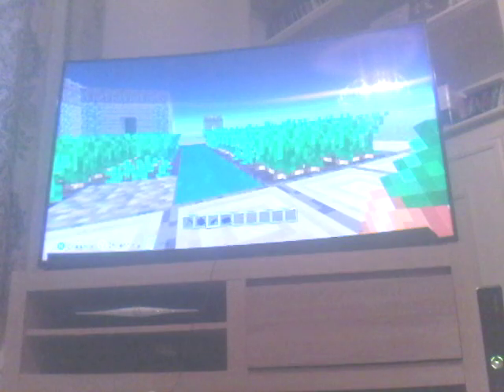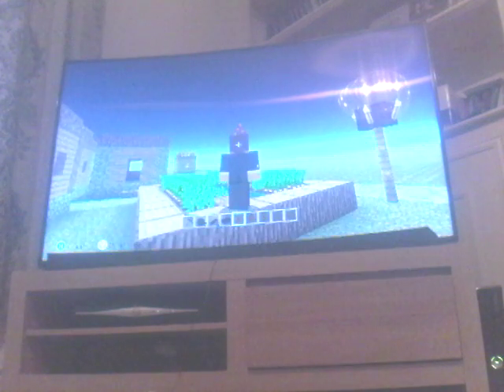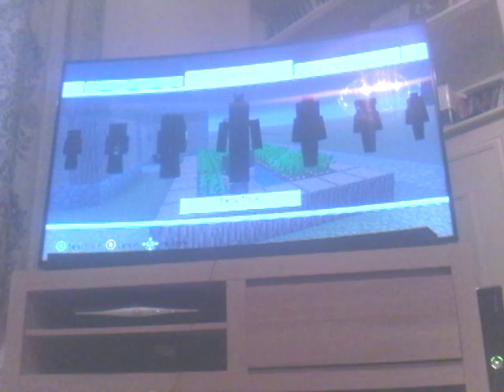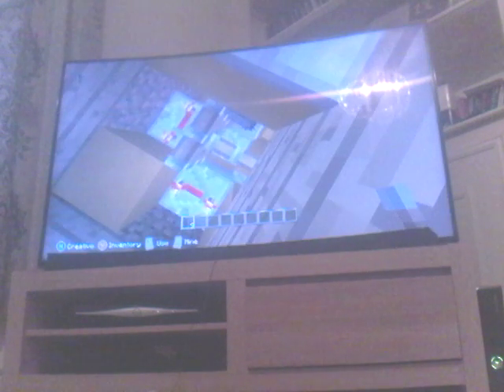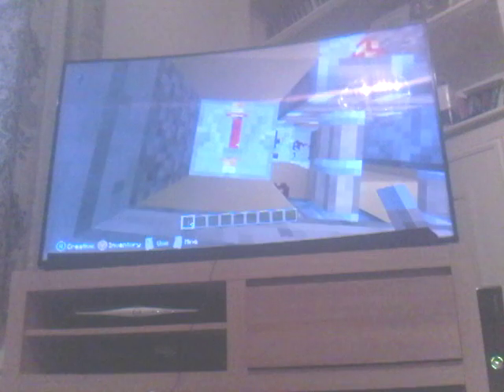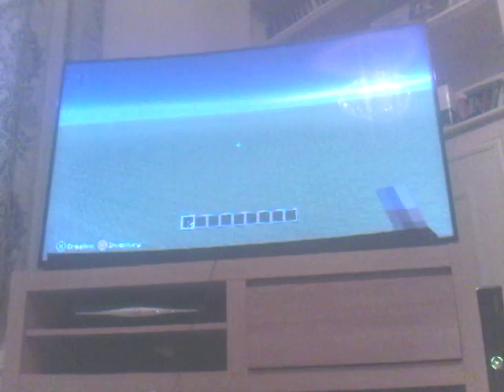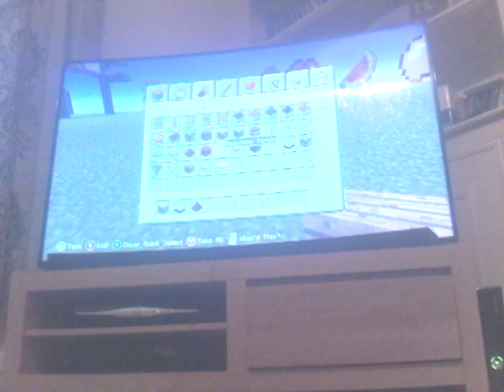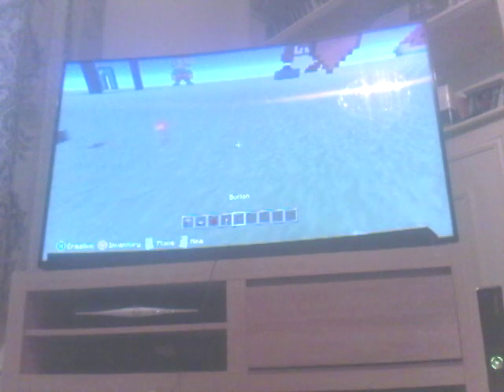Daylight sensor lighting